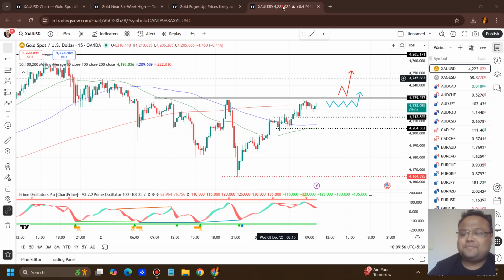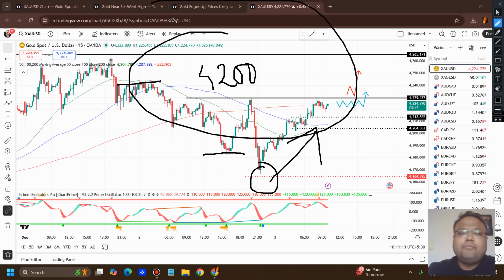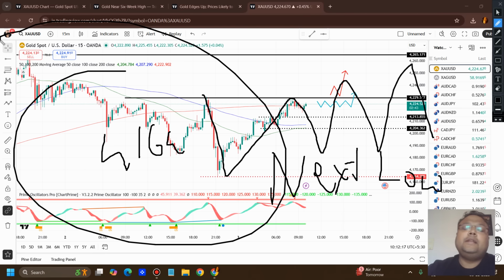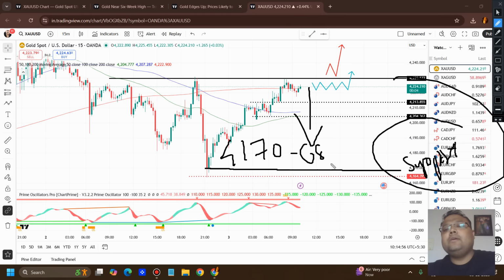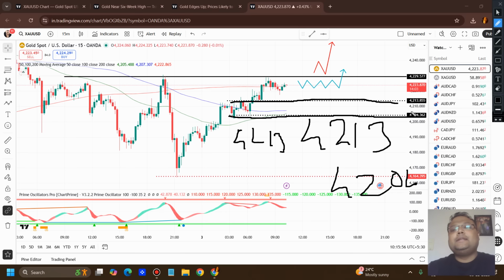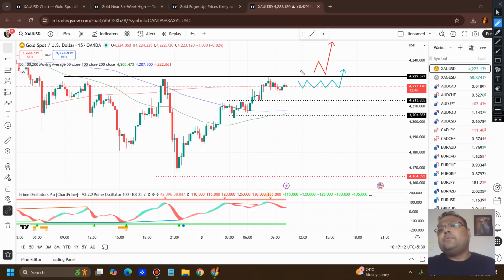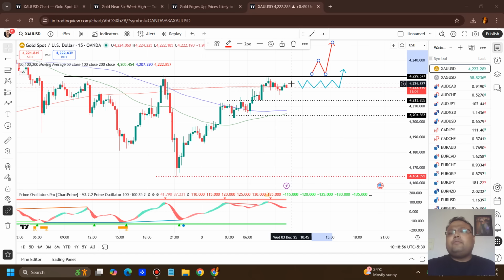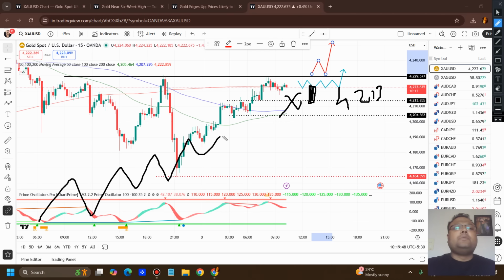GOLD XAUUSD Trading Strategy TODAY 3-4 DEC | XAUUSD Analysis TODAY 3-4 DEC | GOLD Forecast TODAY